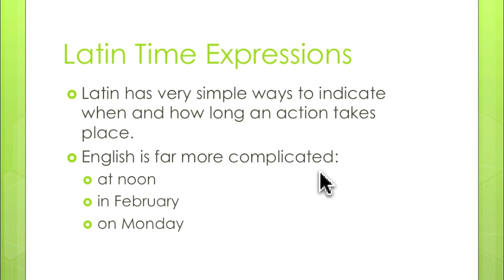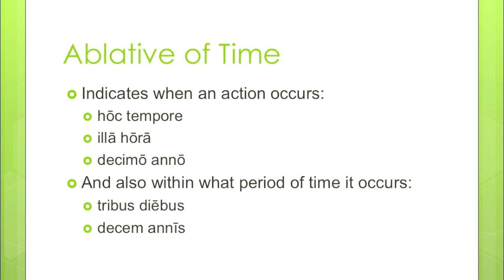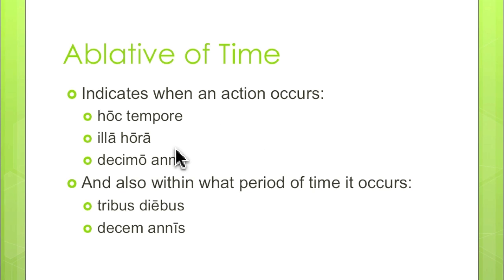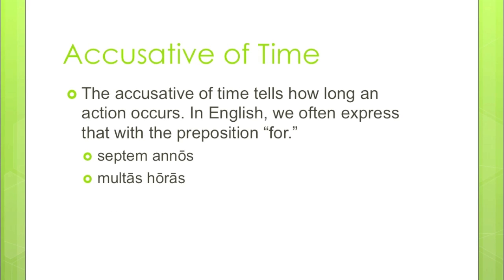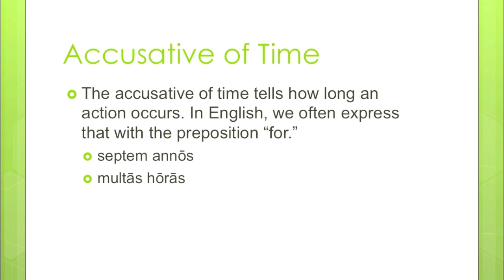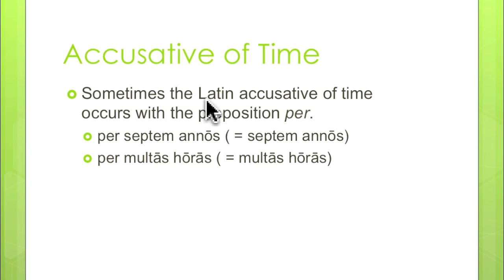Latin Expressions of Time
This video gives a brief introduction to the ablative and the accusative of time in Latin